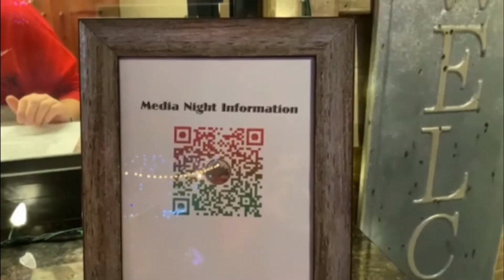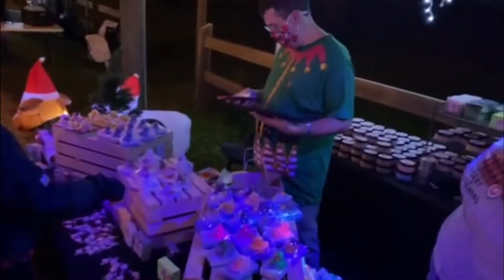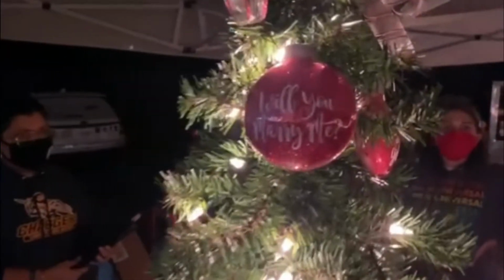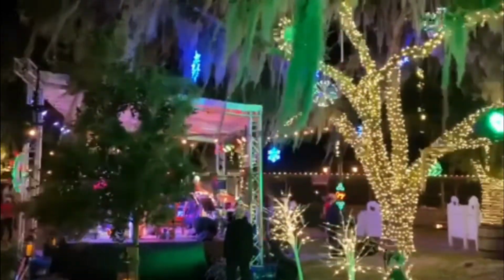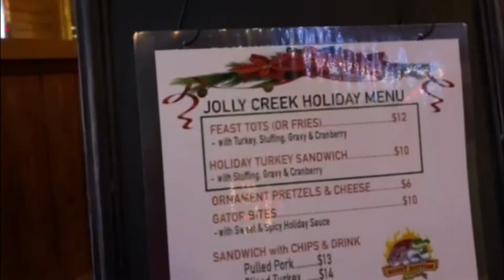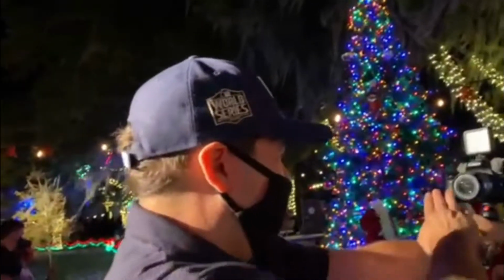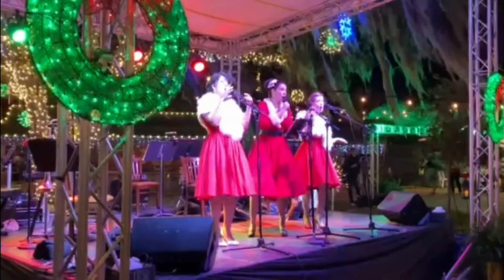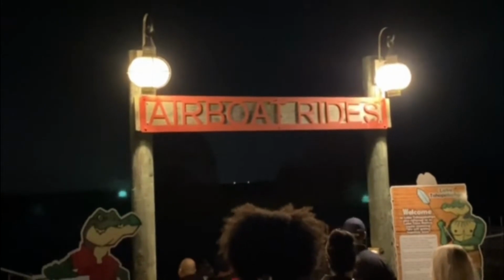Boggy Creek presents Jolly Creek holiday festival! A Brand New Christmas event for Central Florida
Come along on this journey with us as we go and checkout Central Florida’s Newest Christmas event! Boggy creek hosts Jolly Creek holiday festival. This is one of the craziest adventures yet with airboat rides hundreds of lights plus meet Santa! Also enjoy music from the former Grand Florida Society Orchestra as they bring the holidays to us from the heart!

I want to give a Huge shoutout to Jolly Creek for inviting us out for their media event and preview for this event.

Also make sure to checkout Kool k’s on YouTube for more awesome content